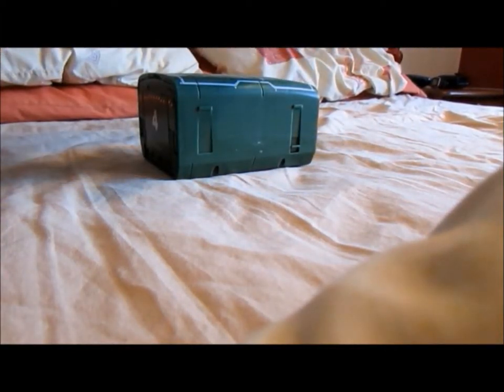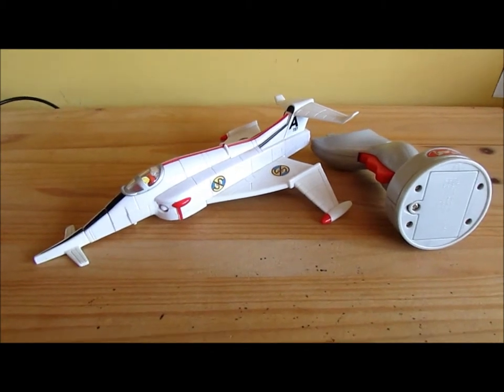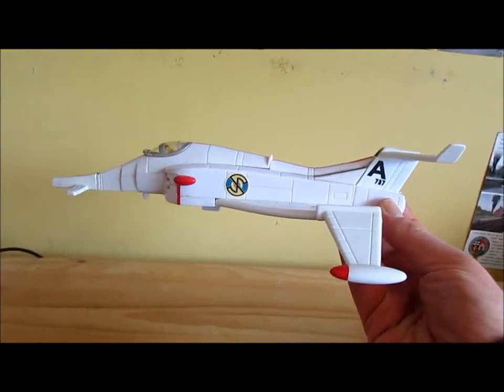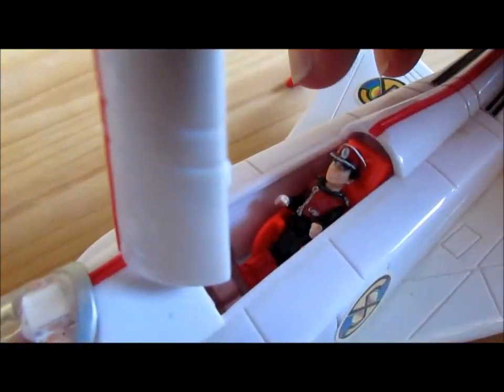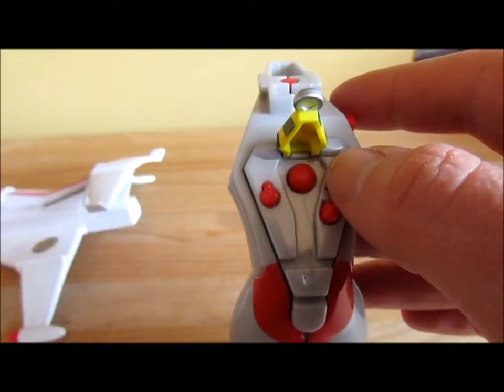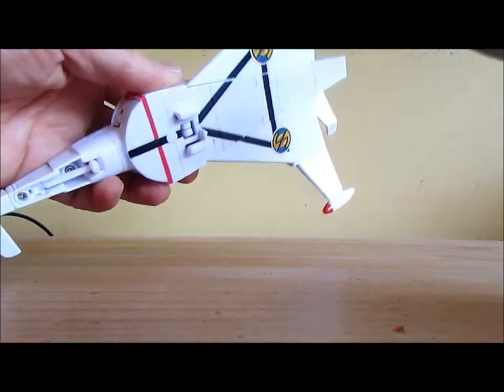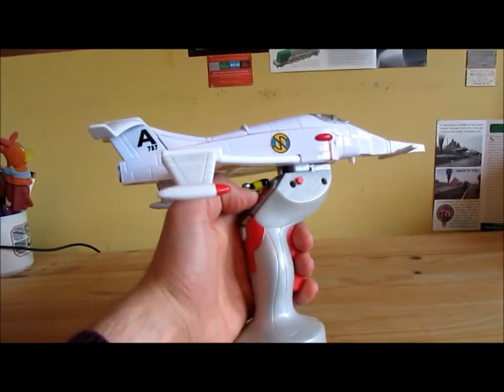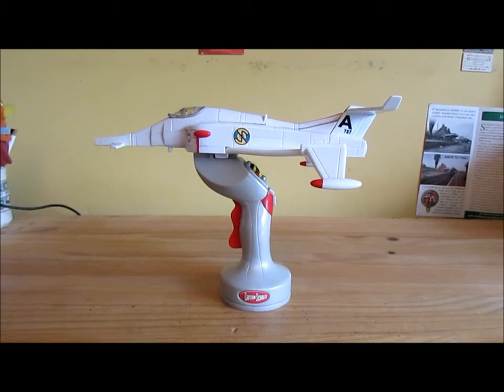SteamieWithGlasses' Captain Scarlet Collection ~ "Angel Interceptor Electronic Combat Set"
This is my review of Vivid Imaginations' 2001 release of the Angel Interceptor Electronic Combat Set consisting of the Angel Interceptor (Angel Aircraft) with detachable electronic joystick, plus miniature figures of Destiny Angel and Captain Scarlet.